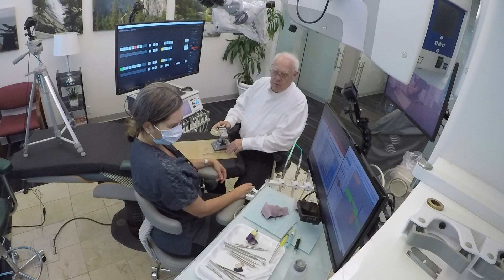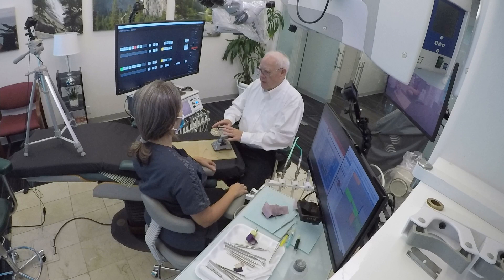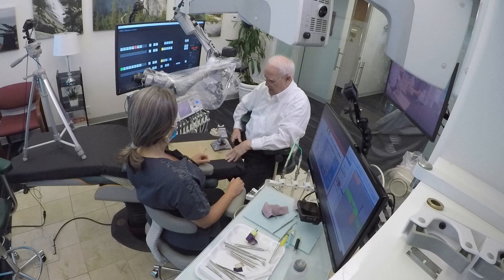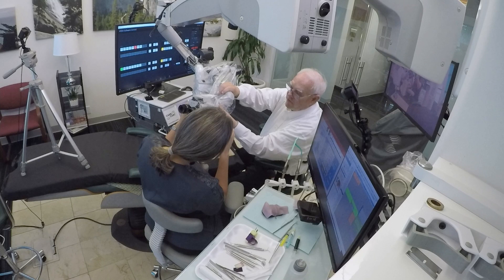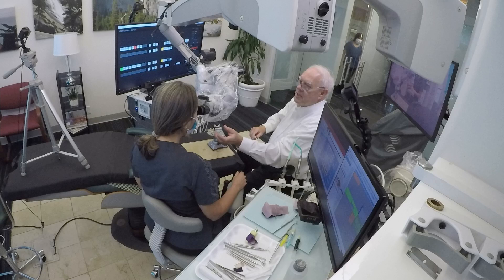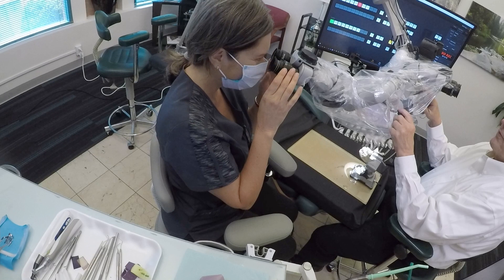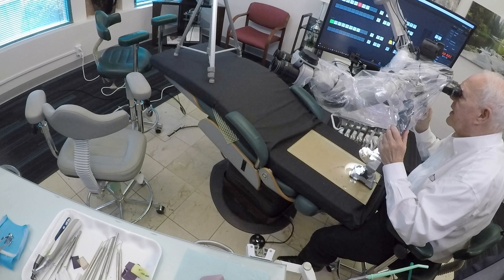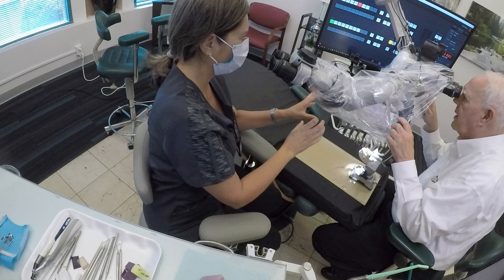First intro to scope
How to introduce scope use to a new assistant that has no prior training